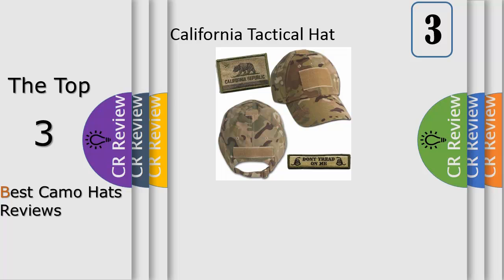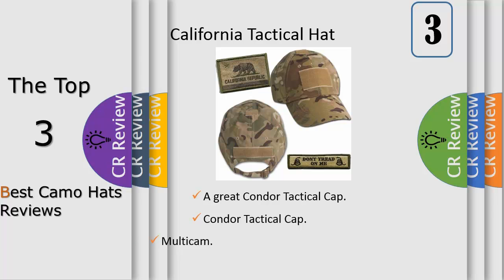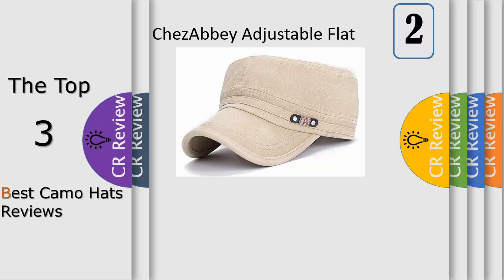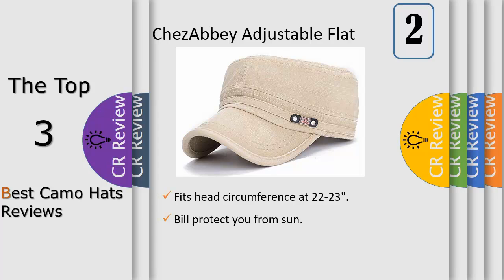Top 3 Best Camo Hats Reviews In 2024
Get Discount From Here:
3. California Tactical Hat & Patch Bundle
2. ChezAbbey Adjustable Flat
1. Realtree American Flag Flexfit Hat

The hat looks and feels nice in terms of the fabric fade and style. The circumference of the hat is fine (it fits comfortably around my head without squeezing), and it's adjustable. The depth of the hat is a bit too shallow though. I like the bottom edge of a hat to rest just in the cradle made by my ear against the side of my head. This hat only comes down about an inch above that point. *An additional point to note is that within about 3 weeks of having this hat, the buckle clasp came off and now the hat is unwearable. I have some attachable buttons that I'm going to put on to fix this, but it really shouldn't have broken. I have cheaper hats that have held up for years of abuse, and this one was certainly not abused. For the price, I'm not too concerned though.